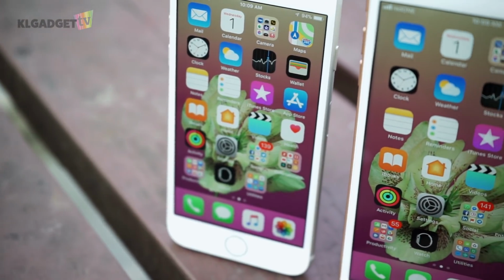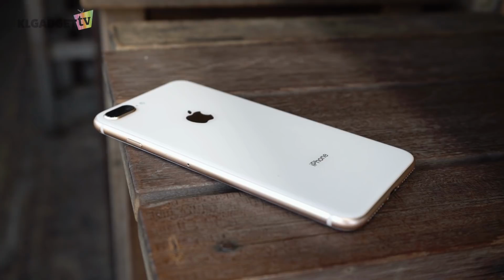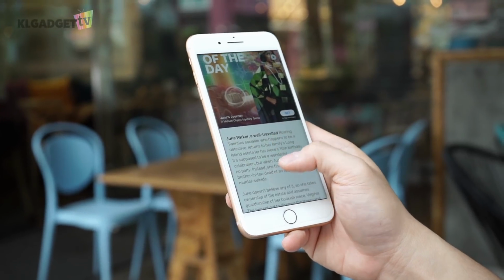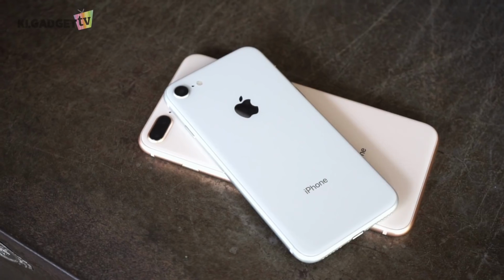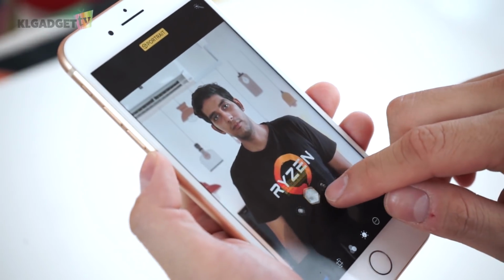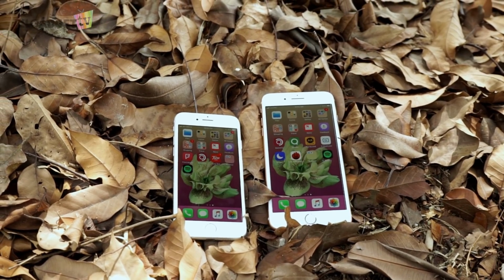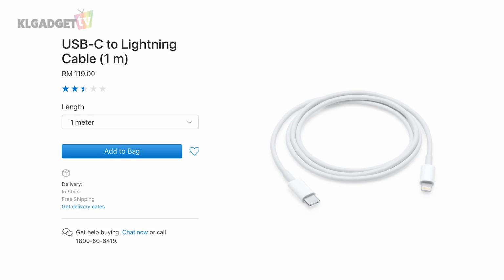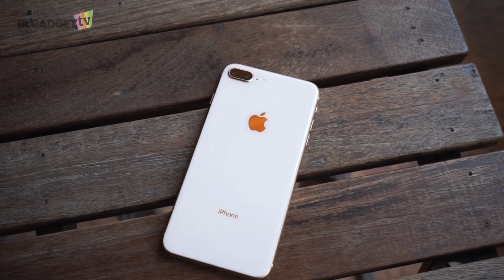Is the iPhone 8 worth buying?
Buy or not to buy the iPhone 8 and 8 Plus? We find out.